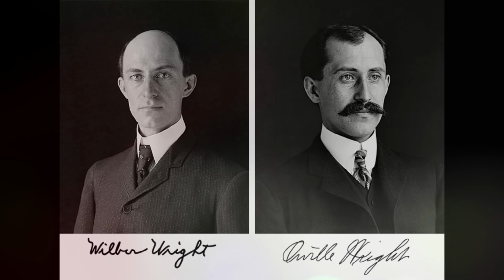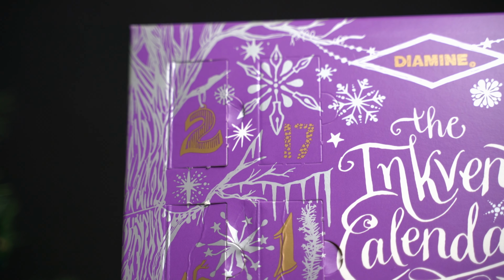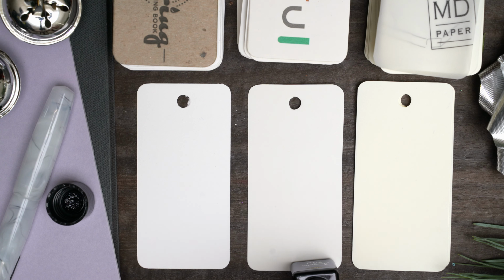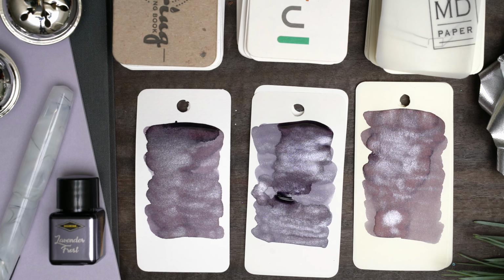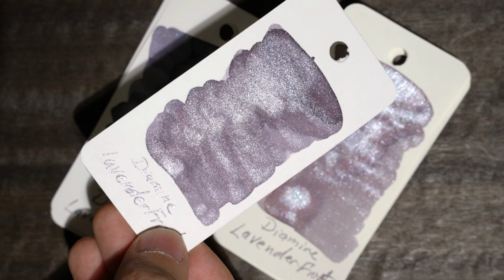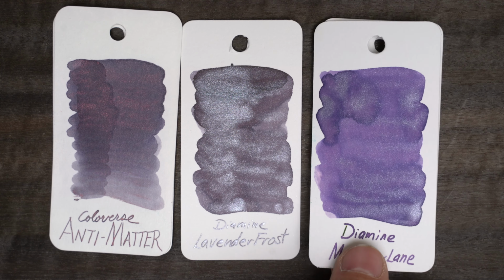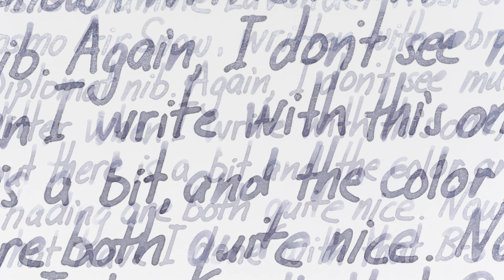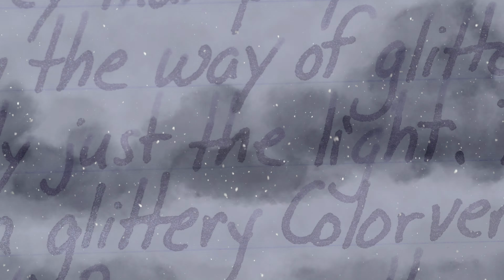Diamine Inkvent Calendar 2023: Day 17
Hello my friends, it's that time of year again! Diamine released their Inkvent calendar for 2023, and it's purple. As usual, my plan is to upload a new video every day of each new Inkvent bottle of ink, with swatches of that ink on a variety of papers, and when I have time, I'll also provide some writing samples and maybe some art work (such as it is) if I can manage it. There is a real chance this year that I will be too  busy to finish the calendar, so wish me luck.

Diamine has added a new type of inks this year in the Inkvent Calendar, and they've taken one away as well. I'll cover the new one when we get to it, but the missing category is "Sheening Inks", which was probably my personal favorite, so that's a bit of a shame.

Some of the music in this video may have come from Hooksounds!